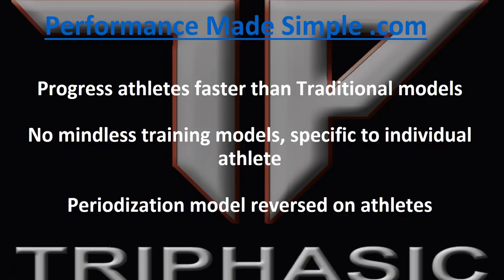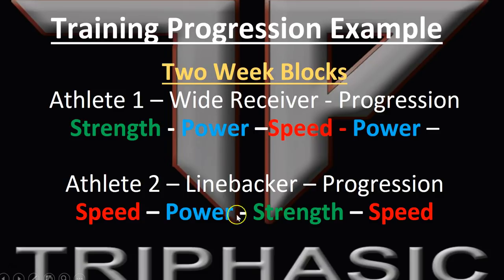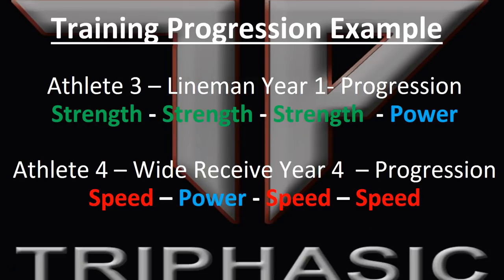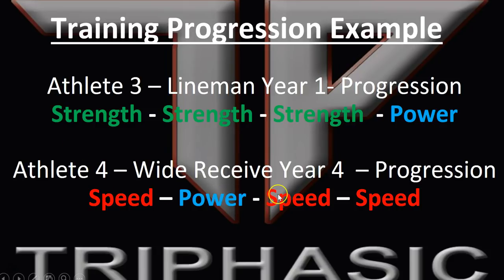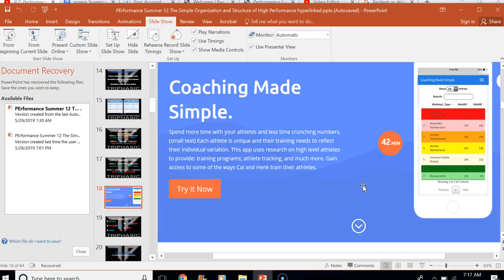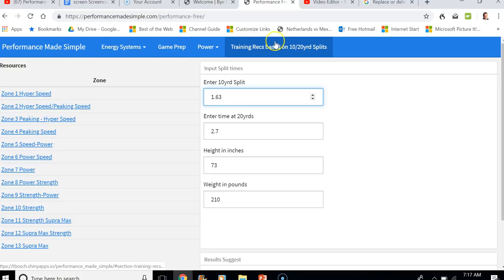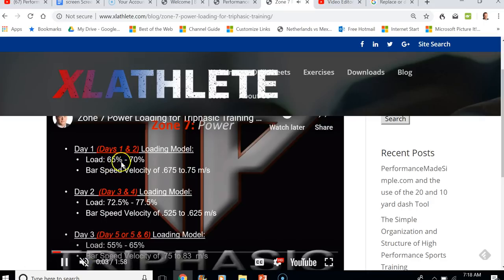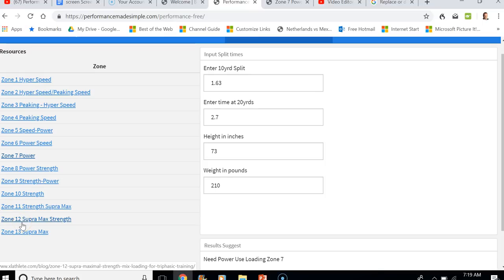Triphasic Pro Performance Optimizer - Performance Made Simple directions for 10 and 20 Sprint.